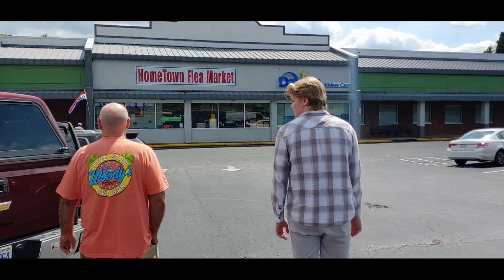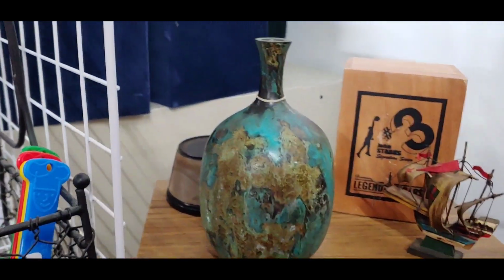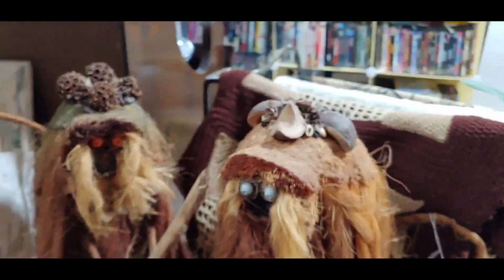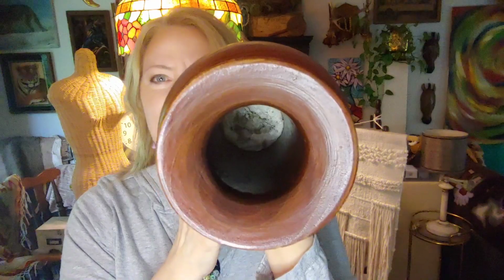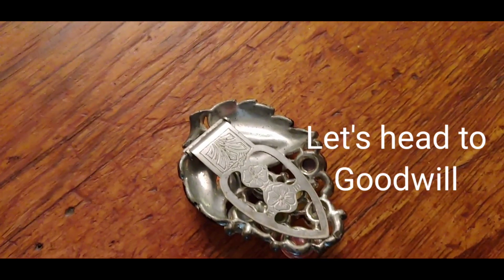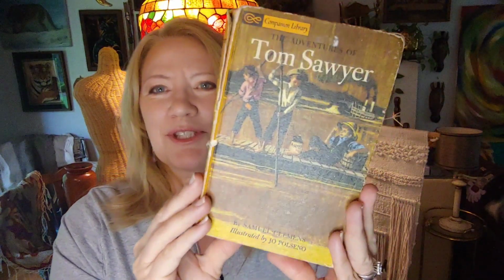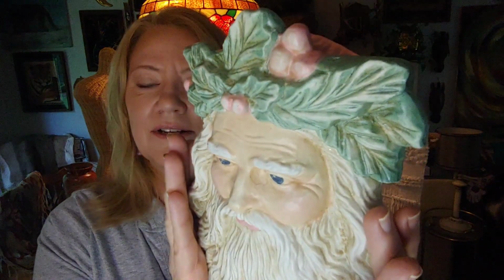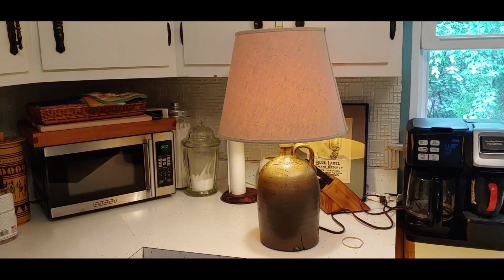Hunting for Treasures with Gen Z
We have a special guest in today's video.
My son who is a Gen Z'er is joining us to hunt for treasures at Hometown Flea Market in Burlington NC.

We will also go to one Goodwill and review all the great items we found.

You can find all these treasures and many more at one of our booths inside Antiques at Gresham Lake in Raleigh NC and Collected Treasures in Garner NC.